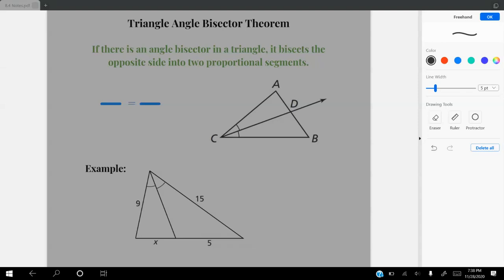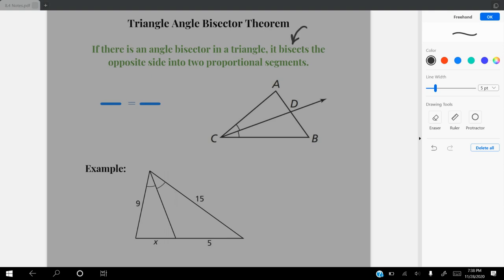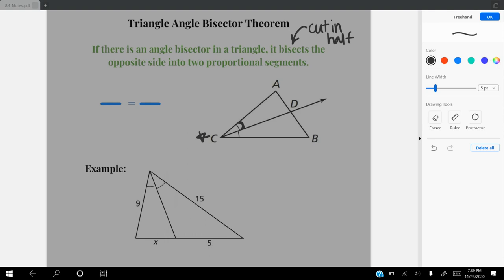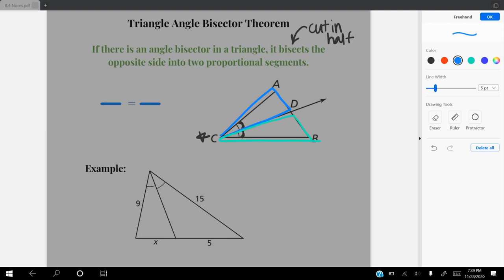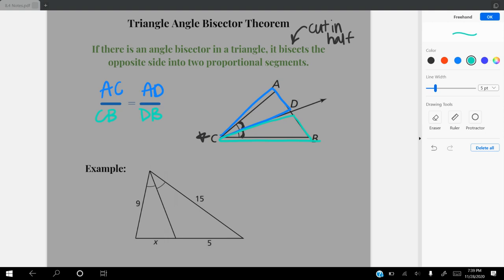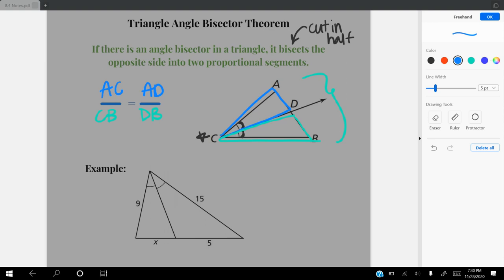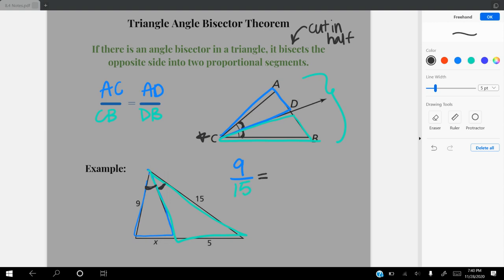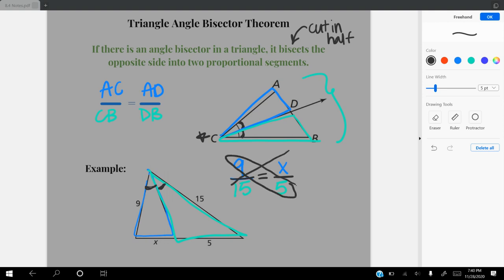8.4 Triangle Angle Bisector